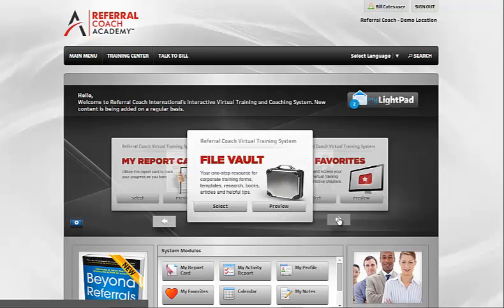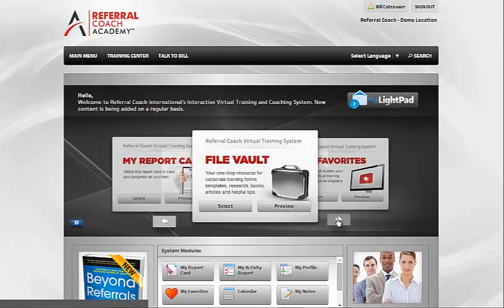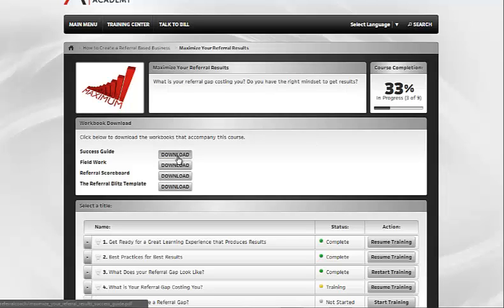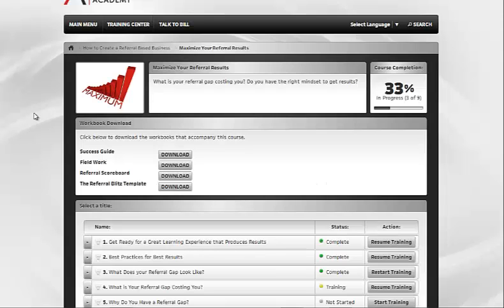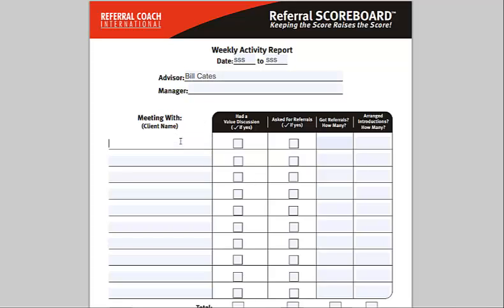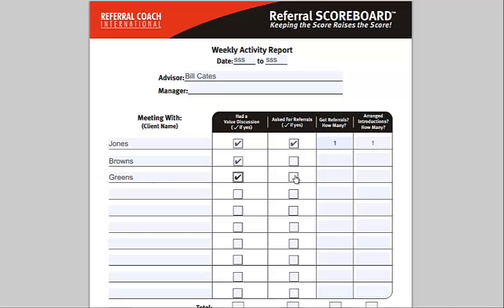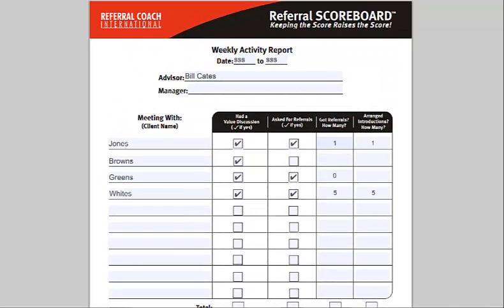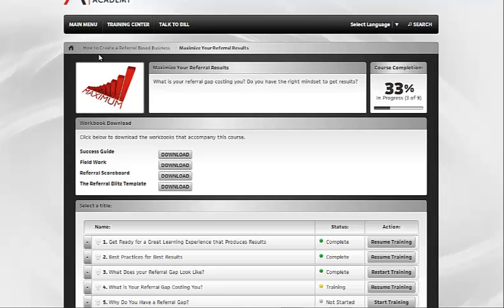Referral Coach Academy Demo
Learn more about the Referral Coach Academy